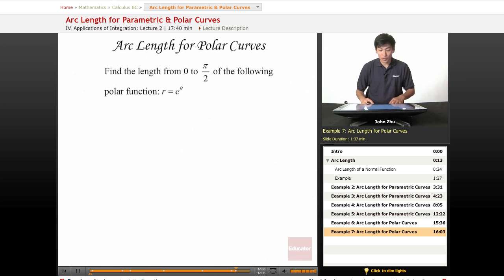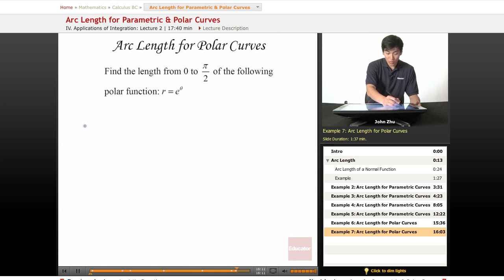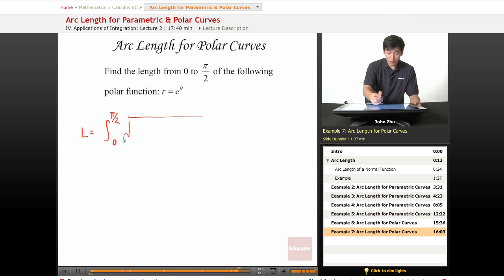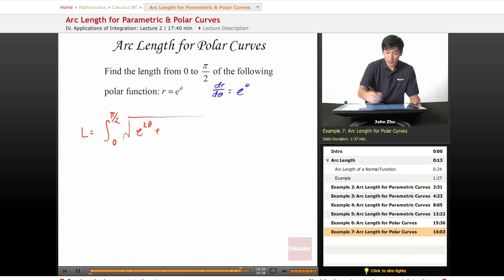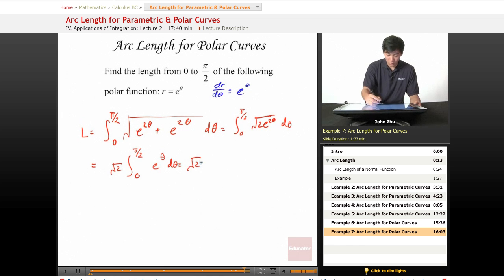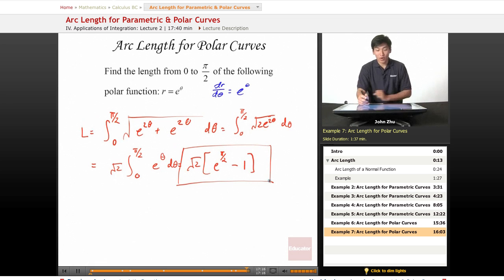AP Calculus BC: Arc Length for Parametric & Polar Curves